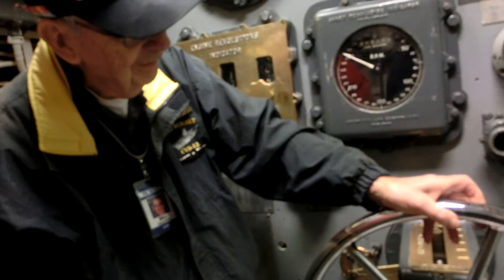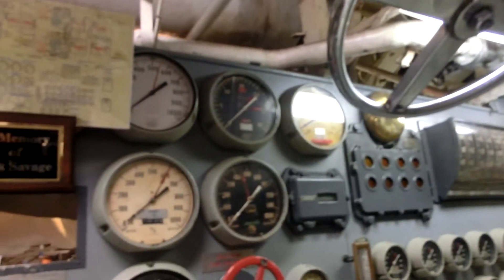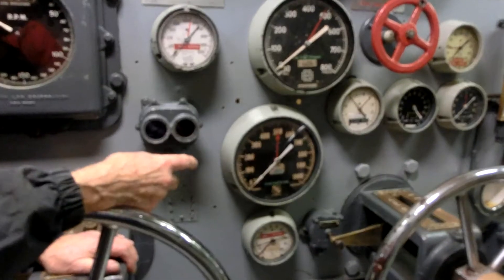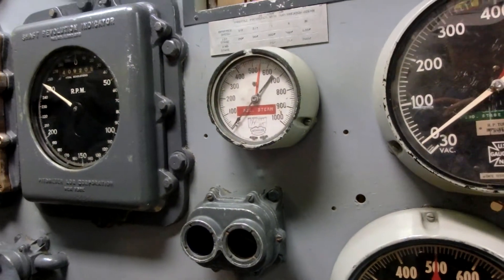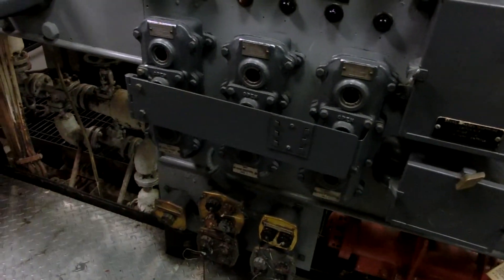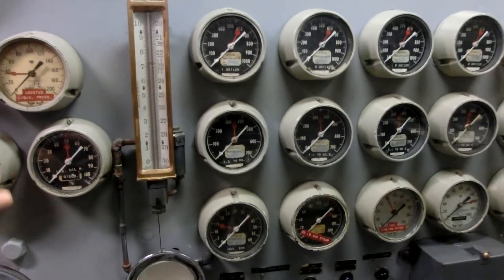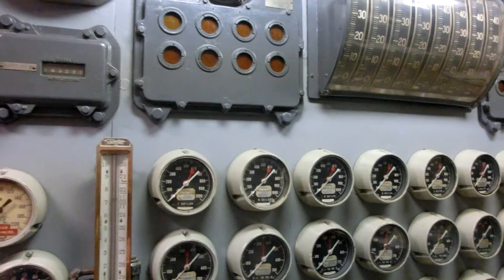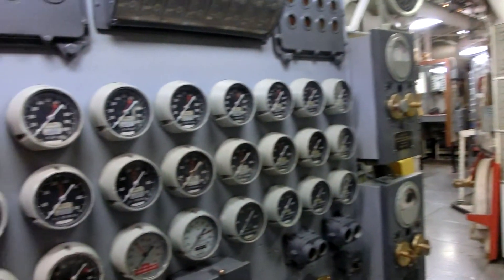Driving the aircraft carrier Hornet from inside FWD engine room. -2/4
USS Aircraft Carrier Hornet CVS-12 Essex-class built during WWII -Served 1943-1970
In 1969 USS Hornet recovered the Apollo 11 space capsule and its astronauts and the Apollo 12.
Tour of the USS Hornet Aircraft Carrier at Alameda CA
Hornet - National Historic Landmark - 1991
Propulsion:
    As designed:
    8 × boilers 565 psi (3,900 kPa) 850 °F (450 °C)
    4 × Westinghouse geared steam turbines
    4 × shafts
    150,000 shp (110 MW)
Speed:  33 knots (61 km/h)

CIMG1756 Driving an aircraft carrier - engine room -2